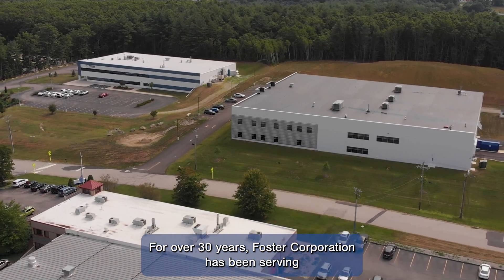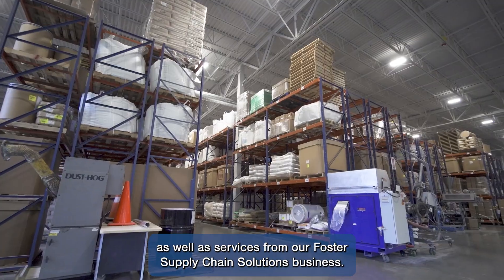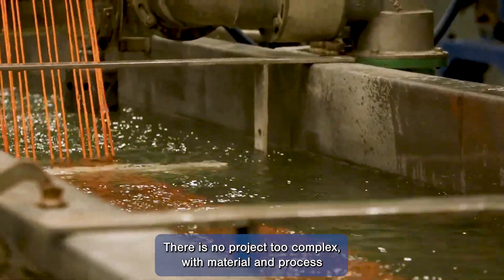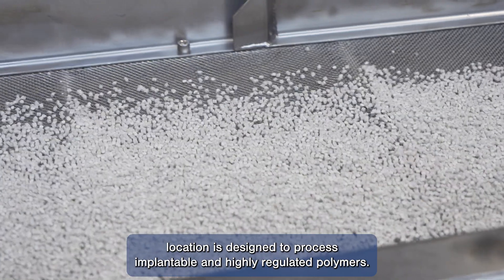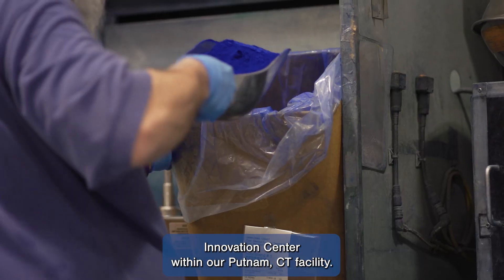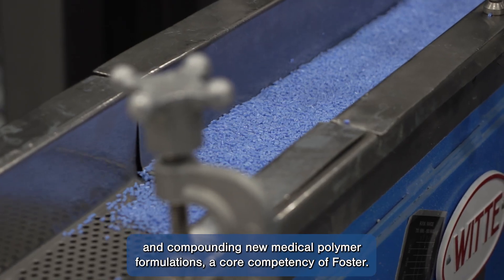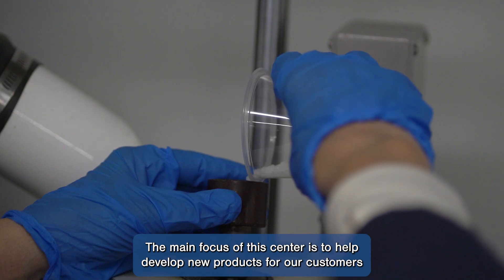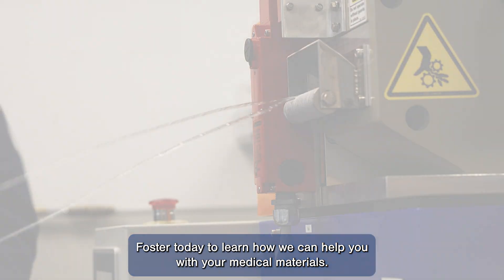Foster Corporation - A Leader in Biomedical Polymer Compounds for Medical Devices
At Foster Corporation, our mission is to create the highest value for customers requiring engineered polymeric solutions that enable medical device technologies and improve the quality of life.
For over thirty years, Foster Corporation has been serving medical device manufacturers with industry leading technology and service in custom biomedical polymer compounding.